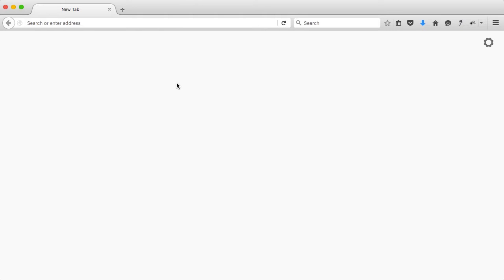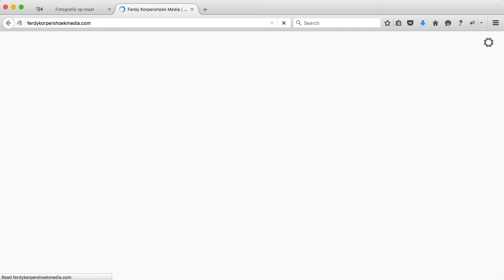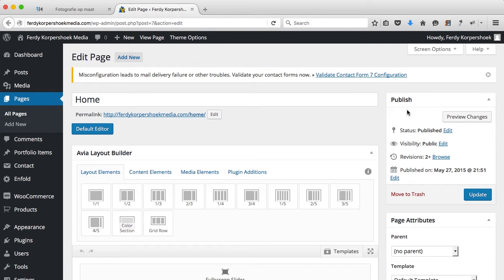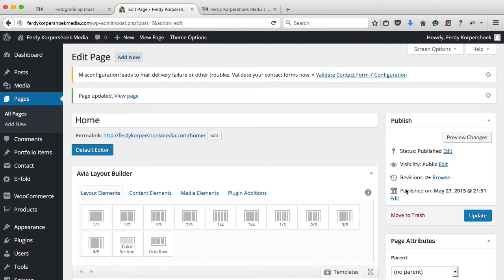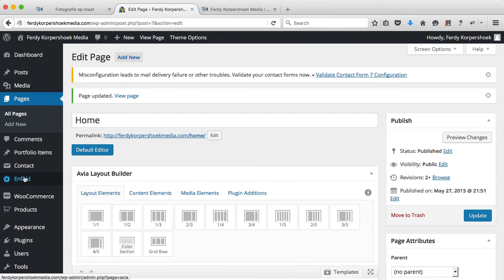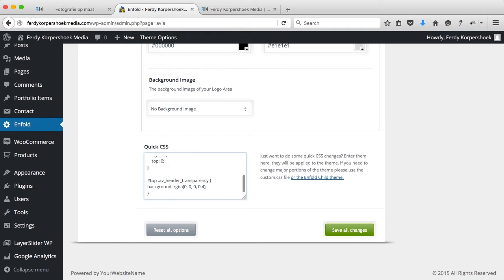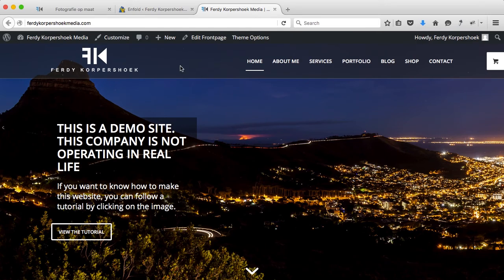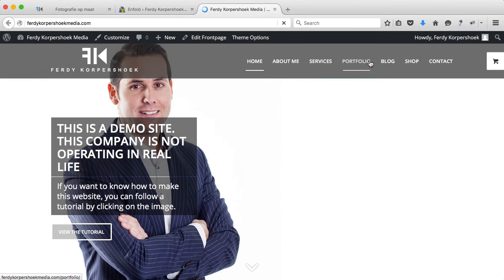Change the transparent header in your Enfold Theme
In this video I will show you how you can change the transparent header of your Enfold Theme.

top .av_header_transparency {
background: rgba(0, 0, 0, 0.6);